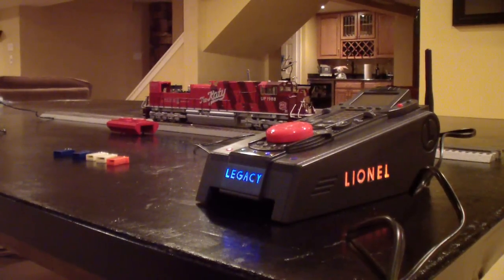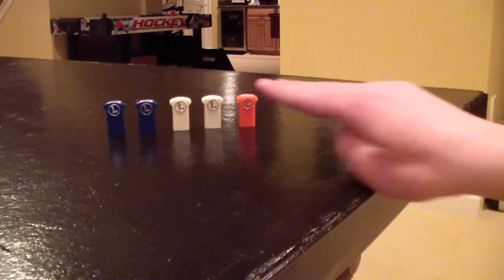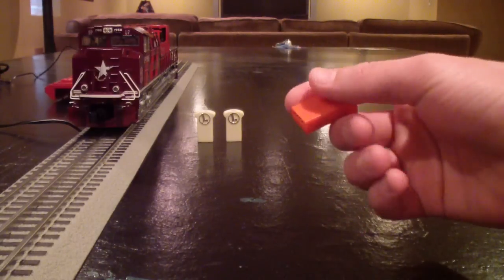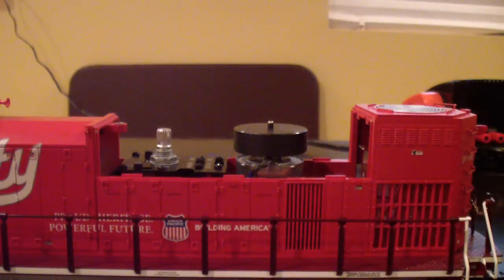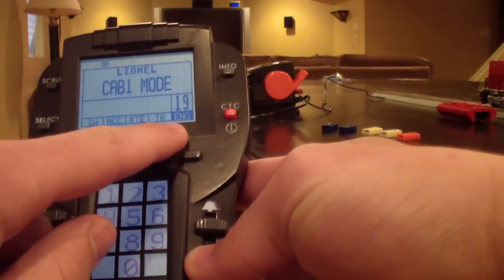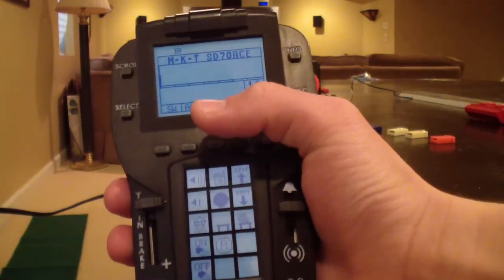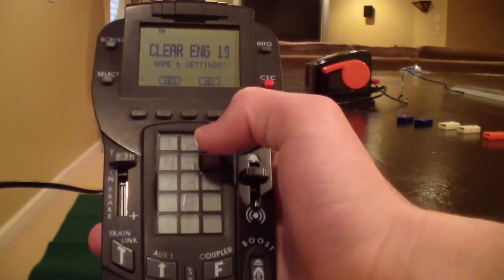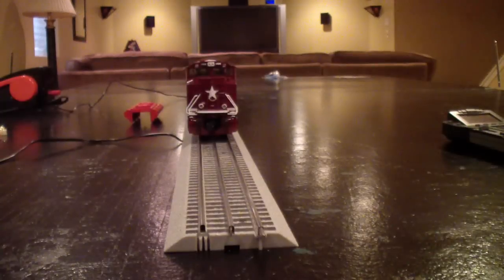Programming Legacy System Compatible Locomotives (Legacy System Module Questions Answered)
I know there's a lot of Lionel fans out there who aren't exactly sure how the Legacy Control System is programed, or what Legacy System Modules are for. Here are the questions I answer in this video:

1. How to program Legacy or TMCC compatible engines with or without using a module.
2. How to clear locomotive information from your Legacy System.
3. How to change an engine's I.D. #.
4. How to reset an engine to factory settings.
5. What each kind of Legacy System Module is used for.

As always, please leave any additional questions you may have in the comments, and I will answer them as soon as possible. Thanks.